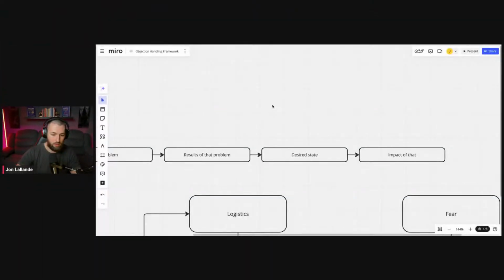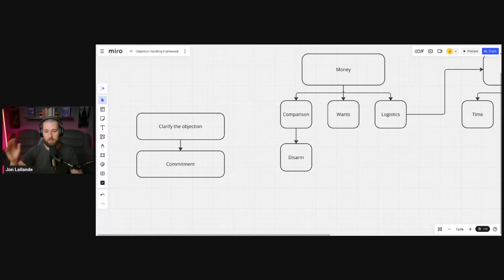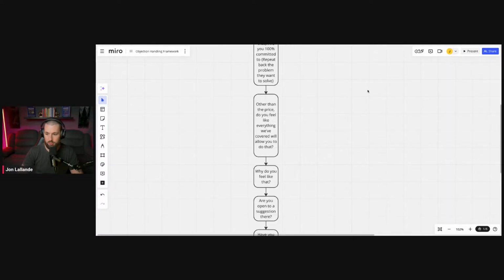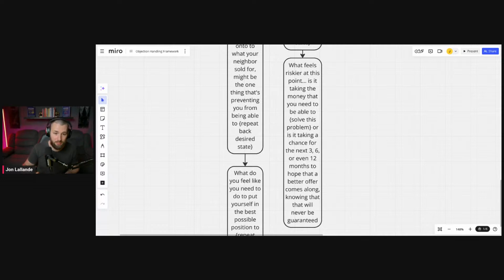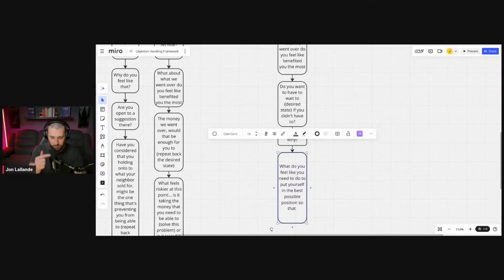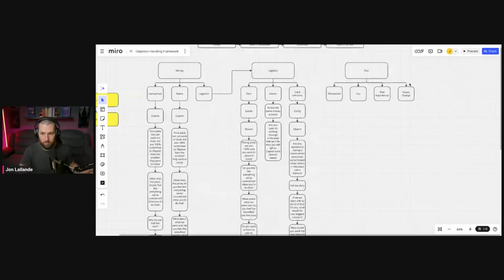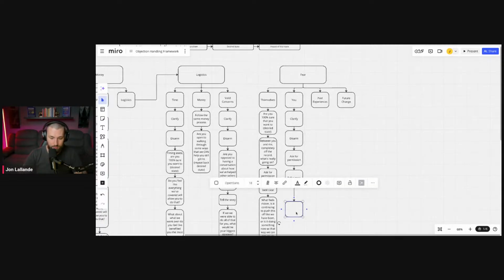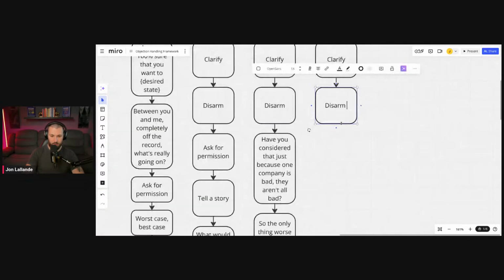NEPQ Real Estate Objection Handling